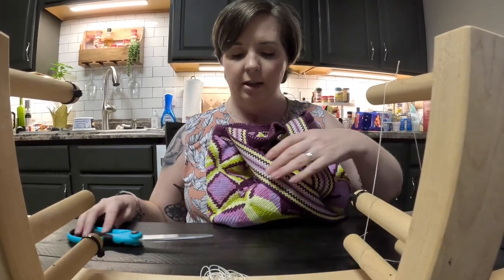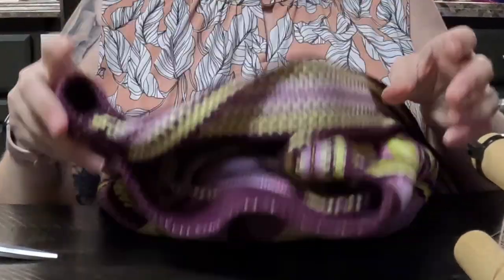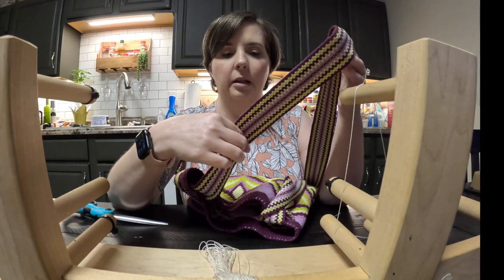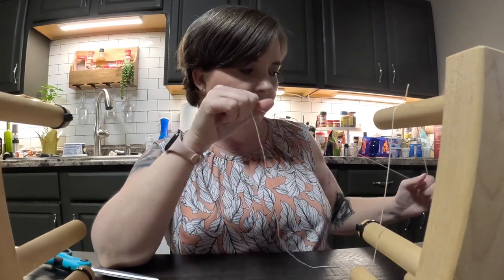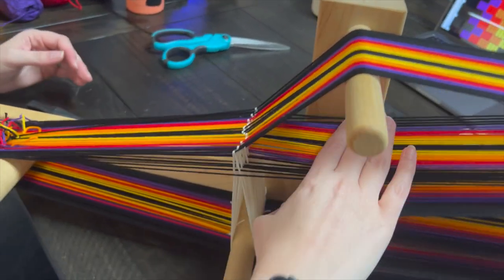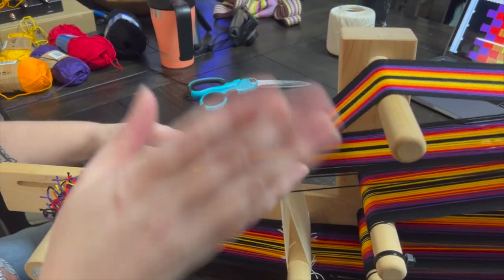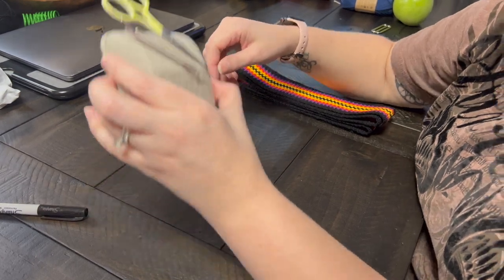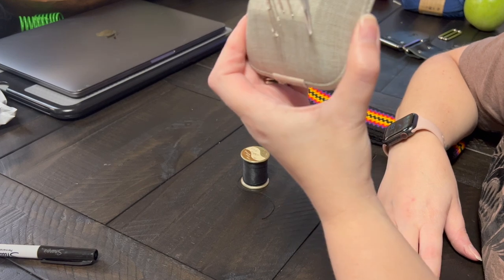Inkle Loom Weaving Vlog || Dad's Been Asking for a While for a Guitar Strap || Merry Christmas, Dad!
Due to upcoming knee surgery, I had to go ahead and get this done for him! I am no expert on weaving- I only dabble when I need to make a strap for something, but I tried to document as best I could the process of making a guitar strap.

Like the video? Buy me some yarn!

Amazon inkle loom alternative

Magnetic holder